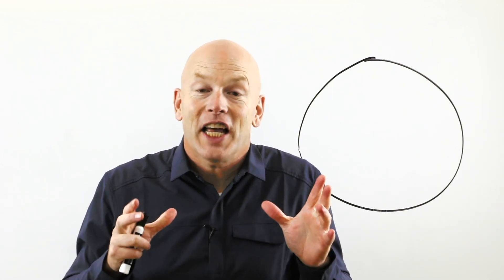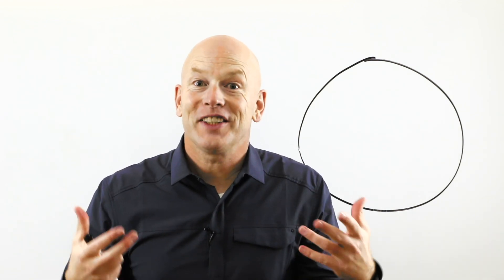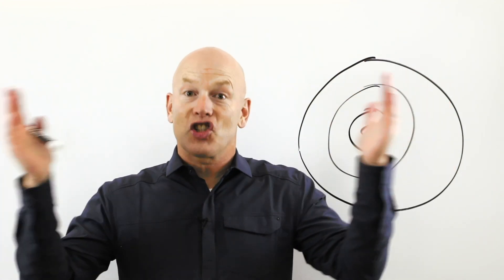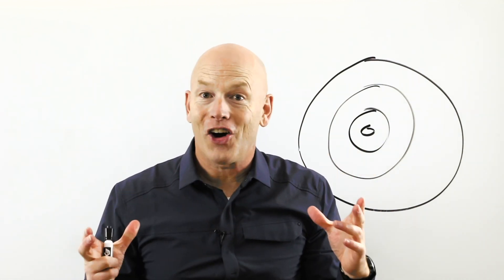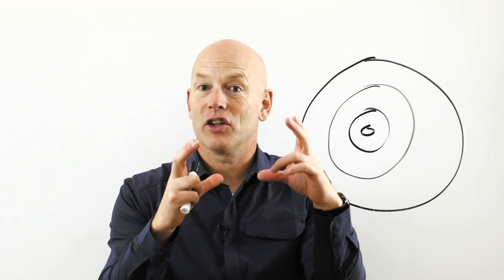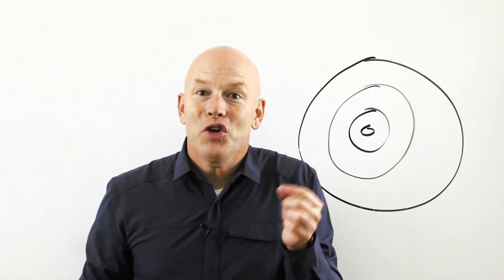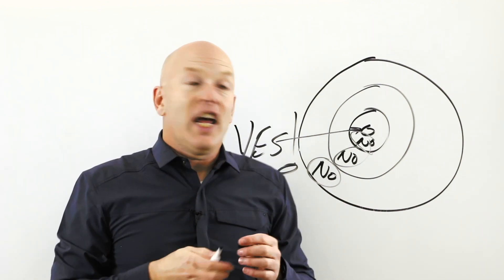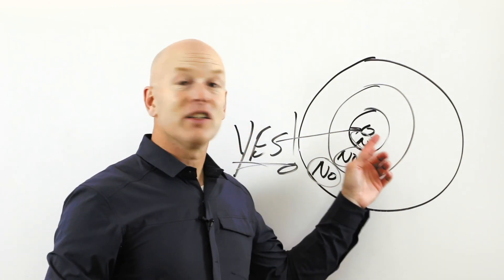The Fellowship's Declaration 1: We Believe Marketing Equals Impact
The goal of every Real Financial Professional is to have a massive impact on the people we serve.

Most financial professionals don’t naturally gravitate toward sales and marketing.

We will have exactly no impact if no one knows we exist!

The Fellowship is a transformational experience built to revitalize the way Real Financial Professionals see themselves and their value.